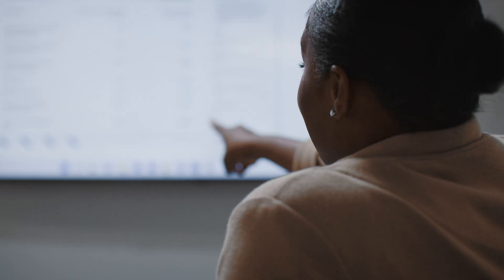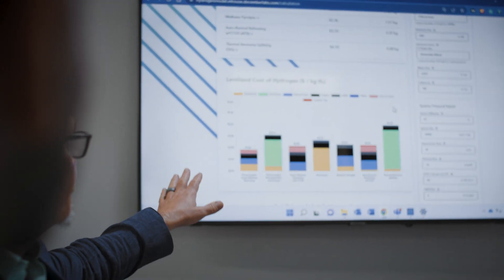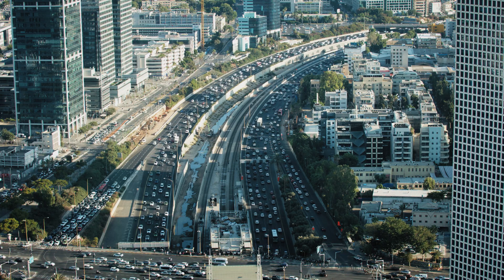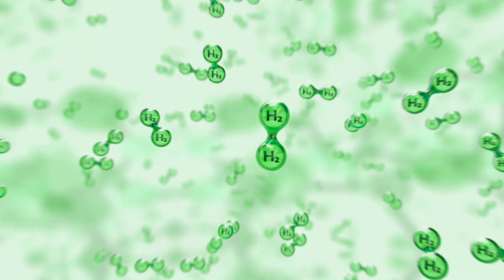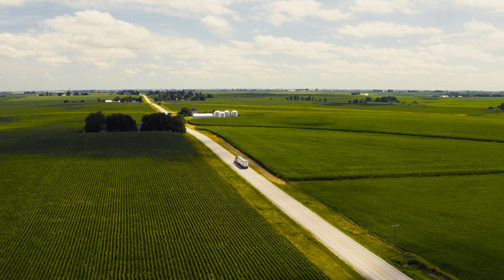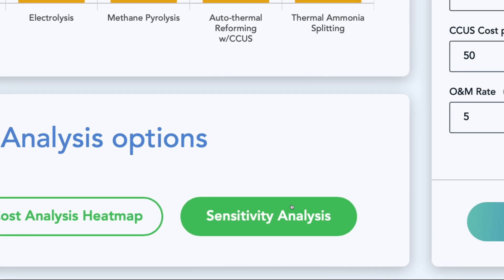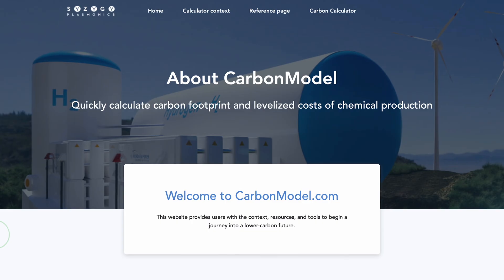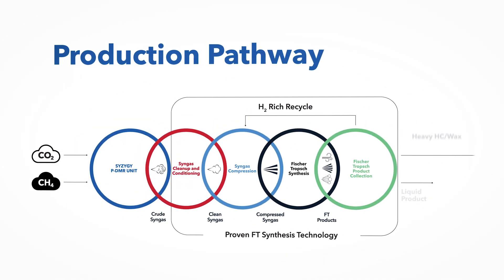Introduction to CarbonModel.com by Syzygy Plasmonics CEO Trevor Best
Learn how to use CarbonModel.com in your journey to a low-carbon future. This tool provides early-stage analysis for assessing carbon intensity and levelized cost of hydrogen production. It is a good place to start if you are trying to understand how clean your hydrogen will be and if it might qualify for IRA tax credits. CarbonModel.com should be used as a basic guide only. For complete project analysis, you will need to engage more in-depth tools such as the GREET Model from Argonne National Laboratory.

A message from Syzygy Plasmonics CEO Trevor Best:

New tax credits encourage hydrogen producers to consider clean and renewable-based production pathways. But, assessing the transition to clean hydrogen is difficult because there are so many variables. Decision-makers need a way to cut through the clutter.

Syzygy Plasmonics is launching CarbonModel.com to simplify carbon accounting and provide baseline cost estimates for clean hydrogen projects. It is an open-source, free online tool anyone can use to better understand cost and carbon intensity related to hydrogen production.

Many available tools take a macro view of carbon footprinting. And the tools that examine specific processes are comprehensive but they are very complex. They require a significant level of knowledge and extensive time to operate. What many companies need now is an easy way to quickly assess project viability before committing the time required to get more detailed outputs from the complex tools.

Industry and governments widely adopted shorthand terms in an attempt to simplify carbon intensity assessments. They use color codes like green and blue and grey to classify the carbon intensity of hydrogen. The problem is that color coding doesn't consistently reflect the actual impact on carbon emissions.

For example, many people don't know that the carbon intensity of green hydrogen can change depending on the type of electricity used to produce that hydrogen. Both solar and wind are good, but they are not the same. And using one or the other can have dramatic impacts on the lifecycle carbon intensity of the green hydrogen produced.

Syzygy is launching CarbonModel.com as a free open-source tool for addressing cost and carbon intensity of hydrogen production. It is designed to give companies considering a move to a lower carbon future a quick way to calculate cost and impact. The tool addresses all common clean and renewable hydrogen production pathways. You can compare electrolysis versus steam methane reforming with carbon capture versus ammonia splitting and many other production pathways.

We have designed the tool to enable you to quickly adjust inputs like the source and cost of electricity and the availability and cost of natural gas. Everything you need to get started is at CarbonModel.com. We even feature links to more complex tools you'll need to continue your journey towards a lower carbon future.

The tool focuses on hydrogen production right now, but our plans are to expand capabilities to cover other processes like e-fuel production, ammonia synthesis, and carbon utilization pathways.

While decarbonizing hard-to-abate sectors may be complicated, CarbonModel.com helps you cut through the clutter and simplify the complex.

Visit CarbonModel.com today and try it out!

About Syzygy Plasmonics

Syzygy Plasmonics is eliminating the need to burn fossil fuels in chemical manufacturing. Instead of heat from combustion, the company’s novel reactors use highly efficient LEDs to drive chemical reactions. Its platform technology reduces emissions in the production of chemicals, fuels, and fertilizers while also controlling costs.